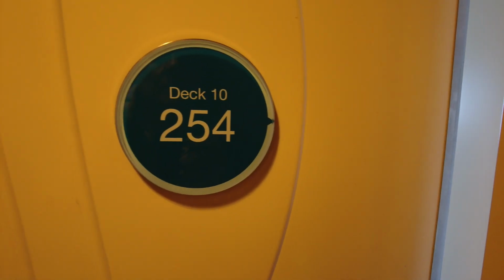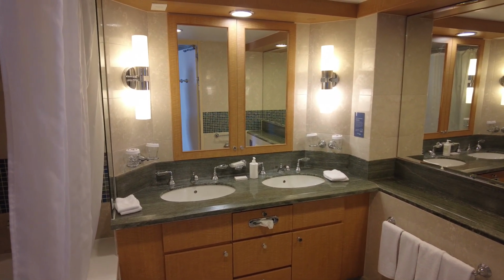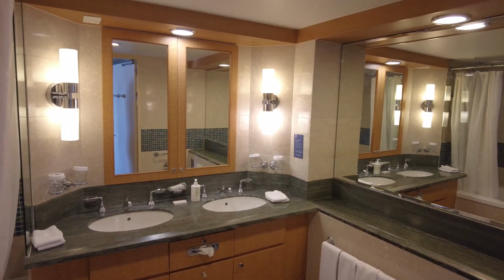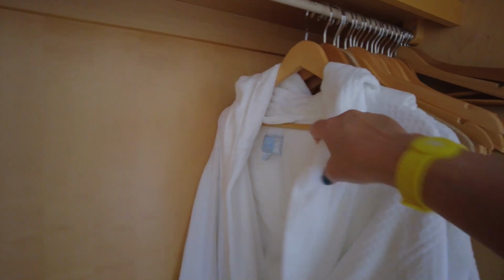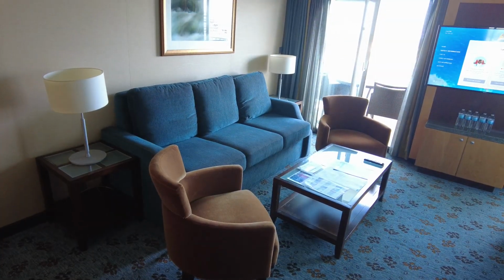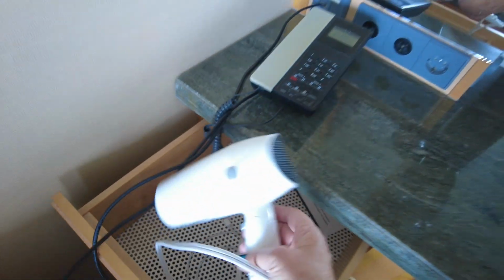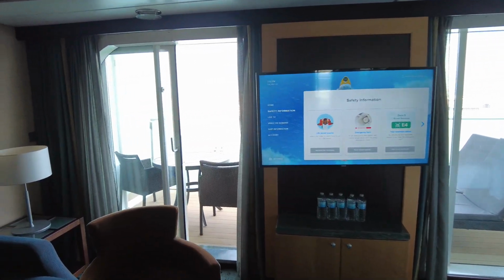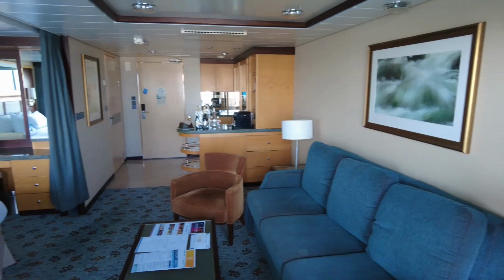Oasis of the Seas Grand Suite 10254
This is a room tour of a one bedroom Grand Suite, room 10254, on Oasis of the Seas.
March 2025